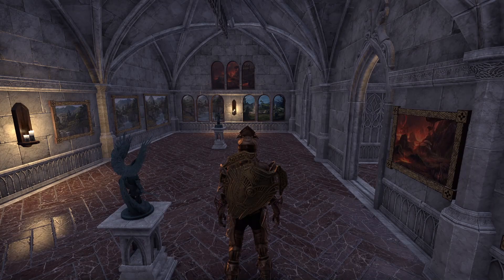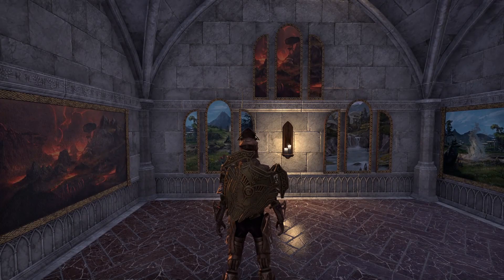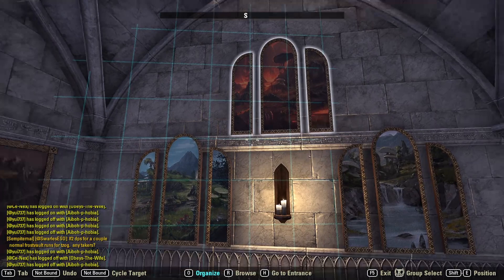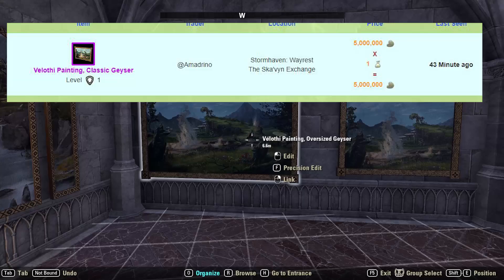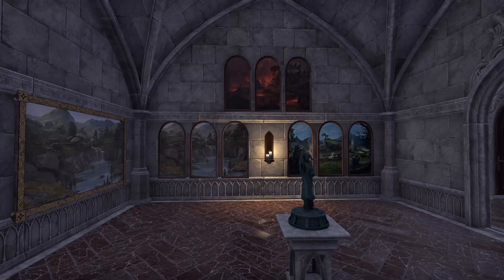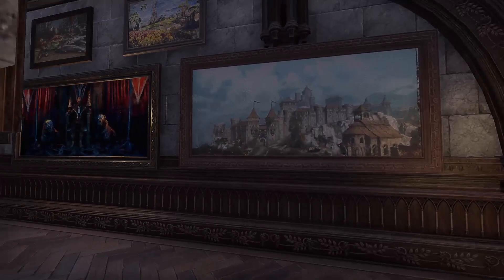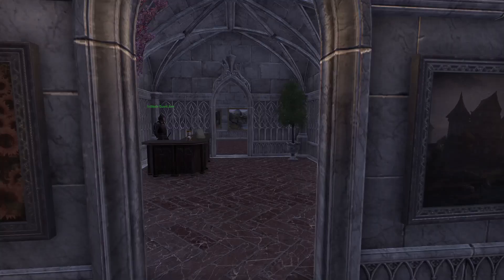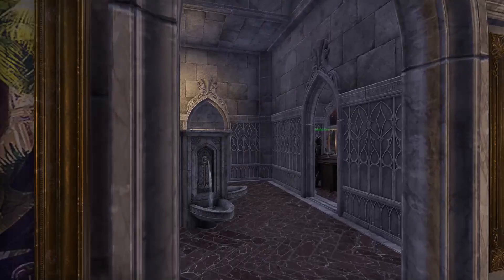So I Spent 30 MILLION GOLD on THREE Paintings (Crowns Giveaway) | The Elder Scrolls Online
Tell me the MOST gold you've spent on a housing project ever, person who spent the most wins the Crowns. You can link your images or videos in comments below with the amount you spent, or post images to the following with that info:

LIST OF PAINTINGS

Abecean Bounty Painting, Wood
Ascendant Silence Painting, Metal
A Simple Five-Claw Life Painting, Gold
A Study in Structure Painting, Wood
A Warm Welcome AWaits Painting, Wood
Before the Trade Gathering, Wood
Blackwood Cottage Painting, Unframed
Boon Companion, Brass
Catnap Painting, Gold
Contrasts Painting, Brass
Depths of Darkness Painting, Brass
Dockside Painting, Silver
Echoes of Aldmeris
Elsweyr Dome Architecture Painting, Gold
Elsweyr Vista Painting
Eternal Moment Painting, Wood
Fields of Plenty Painting, Wood
Fire-Shaped Shadows Painting, Silver
Gates of Gonfalon Bay Painting, Wood
Gargoyle Guardians Painting, Wood
Gonfalon Colossus Painting, Wood
Gifts of the Sun Painting, Metal
Harvest’s Gifts Painting, Wood
High Isle Sea Home, Metal
Idylls of Gideon Painting, Wood
Jarl of Morthal Painting, Wood
Leyawiin at Night Painting, Wood
Light's Warning Painting, Wood
Life in Repose Painting, Wood
Light as Art Painting, Wood
Masted Behemoth Painting, Wood
Music in Repose Painting, Silver
Noble Still Life Painting, Metal
Painting: All Flags On High
Painting: Baron Zaudrus Triumphs
Paintings of Mountains, Refined
Painting of Pasture, Sturdy
Painting of Crags, Sturdy
Painting of Creek, Sturdy
Painting of Jungle, Sturdy
Painting of Lakes, Sturdy
Painting of Palms, Sturdy
Painting of Summer, Sturdy
Painting of Spring, Sturdy
Painting of Summerset Coast, Refined
Painting of Ancient Road, Refined
Painting of Bridge, Bolted
Painting of Cottage, Refined
Painting of Autumn, Bolted
Painting of Great Ruins, Bolted
 Painting of Winter, Bolted
Painting of College of the Sapiarchs, Refined
Painting of the Arch, Silver
Painting of Khajiiti Arch, Gold
Painting of Nord Ship, Wood
Painting of Gryphon Nest, Elegant
Painting of High Elf Tower, Refined
Painting of Monastery of Serene Harmony, Refined
Painting of a Forest, Refined
Painting of Valley, Refined
Painting of Tree, Refined
Painting of Swamp, Refined
Painting of Sinkhole, Refined
Painting of Aldmeri Ruins, Refined
Path of Eternity Painting, Wood
Reverence’s Mandate Painting, Wood
Red Mist Blooming Painting, Brass
River’s Journey Painting, Silver
Scion’s Throne Painting, Wood
Silent Solitude Painting, Silver
Still Life in Death Painting, Wood
Stillness Everlasting Painting, Wood
The Deception of Light Painting, Wood
The Legacy of Kaladas Painting, Wood
The Bridge of Dragon Painting, Wood
Tor Draioch Towers Painting, Wood
The Heartland
The Scion Strides Forth Painting, Brass
The Keep Painting, Brass
The Light Within Painting, Silver
Undying Light Painting, Silver
Ursine Wandering Painting, Wood
Telvanni Painting, Classic Valley
Telvanni Painting, Classic Forest
Telvanni Painting, Classic Volcanic
Telvanni Painting, Modest Forest
Telvanni Painting, Modest Valley
Telvanni Painting, Modest Volcanic
Telvanni Painting, Oversized Valley,
Telvanni Painting, Oversized Forest
Telvanni Painting, Oversized Volcanic
Velothi Painting, Classic Volcano
Velothi Painting, Classic Waterfall
Velothi Painting, Classic Geyser
Velothi Painting, Modest Waterfall
Velothi Painting, Modest Geyser
Velothi Painting, Modest Volcano
Velothi Painting, Oversized Geyser
Velothi Painting, Oversized Volcano
Velothi Painting, Oversized Waterfall
Velothi Panels, Geyser,
Velothi Panels, Volcano
Velothi Panels, Waterfall
Velothi Triptych, Geyser
Velothi Triptych, Volcano
Velothi Triptych, Waterfall
Winter Cardinal Painting, In Progress

SirClydus
TechnikalKO
Zephyrot
Markus L
Texecutioner187
Zerodead
Liko
Alywels
MrPrecise
Ce-Nex
Yaskudi
ChookyWookiee
Zak W.
Enthused
TheThirdImposter
Seth B.
ShadowKhaleesi
Loraden
ThatNewCatSmell
Stephane BC
Kate M.
iWaveOff
lKrmX
VishyRF
Zot1982
Enthused
Efrain M.
Nilandia
Hurry
CodyBye
Clattuc